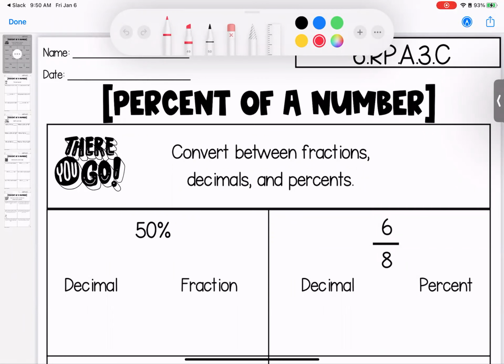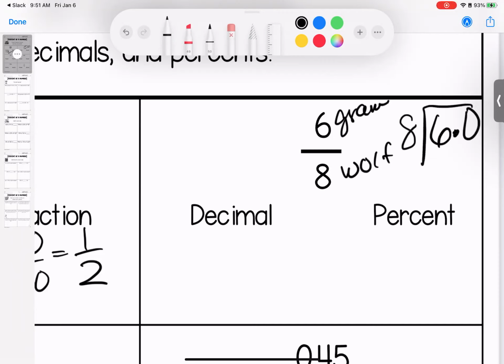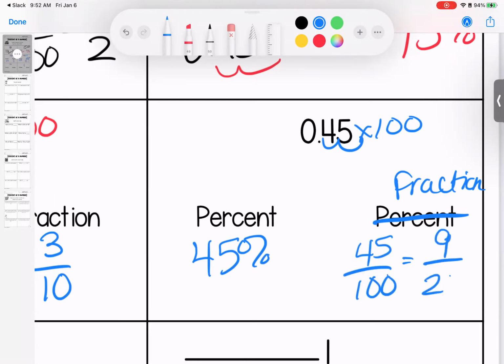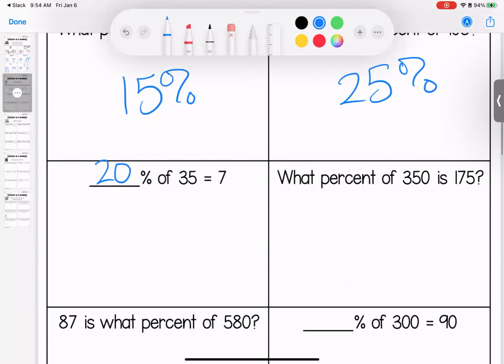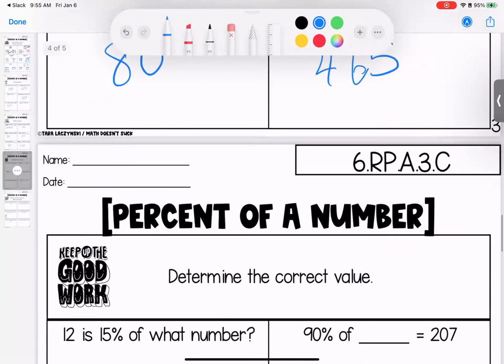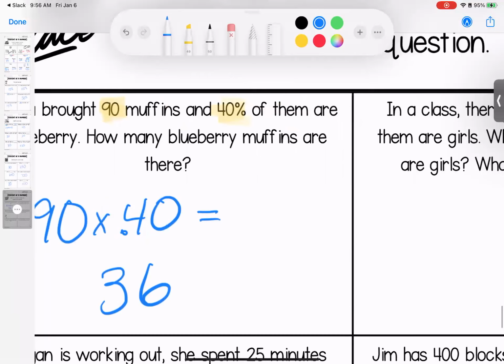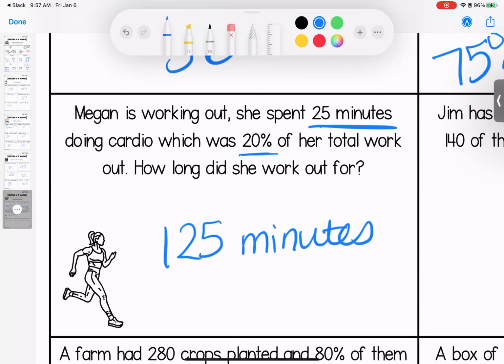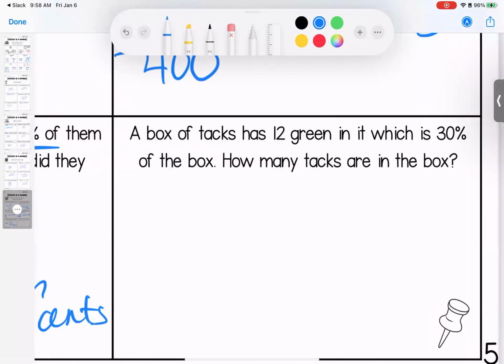Week 18: Mastering 6th Grade Math - Percent of a Number Homework Review! 📚🔢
🚀 Dive into the world of 6th-grade math with me as we tackle the complexities of finding the percent of a number. In this in-depth homework review, we'll navigate through key concepts, address common challenges, and equip you with effective strategies to master this vital skill.

Whether you're a student seeking extra practice or a parent looking to support your child's learning, this video is your go-to resource. Let's make finding the percent of a number a breeze together! 🌈✨

This week's homework looked at percent of a number.

2nd assignment review begins at 2:56

3rd assignment review begins at 3:49

4th assignment review begins at 4:35

5th assignment review begins at 5:10